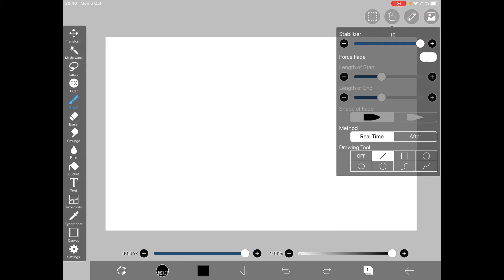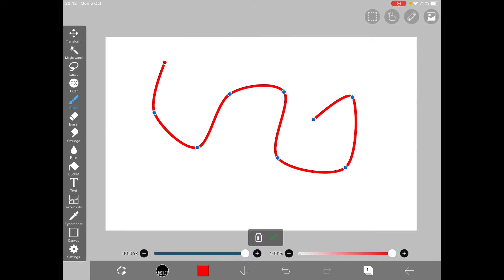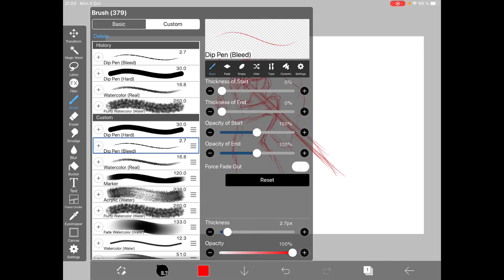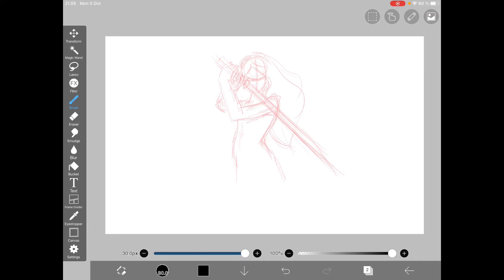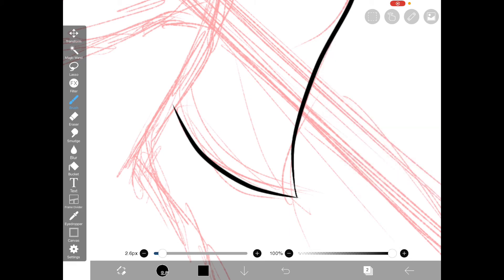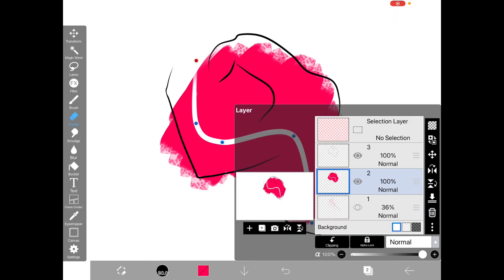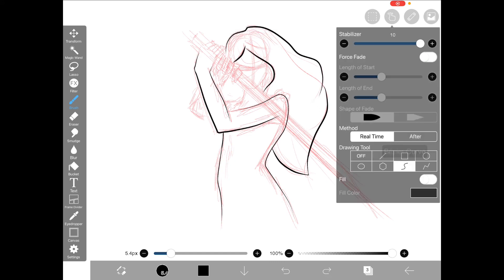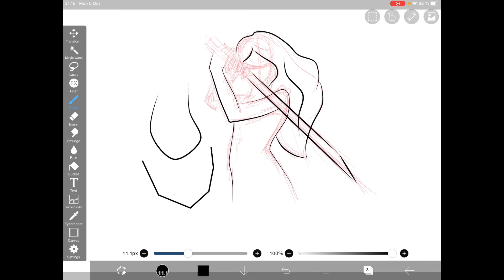Tutorial: ibisPaint vector and inking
A tutorial on how to draw vector lines for inking in ibisPaint.